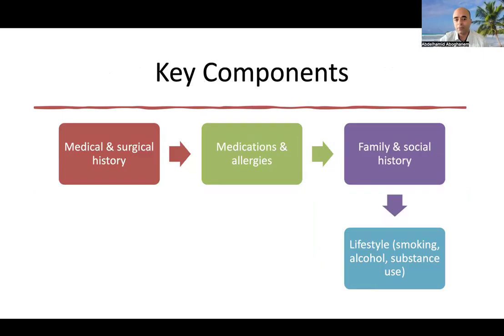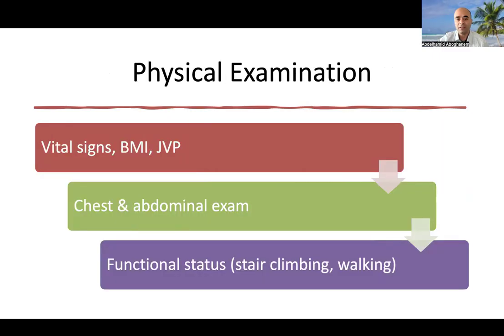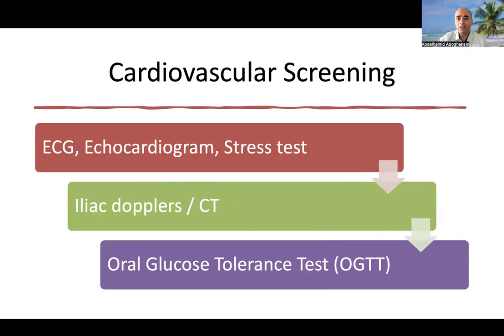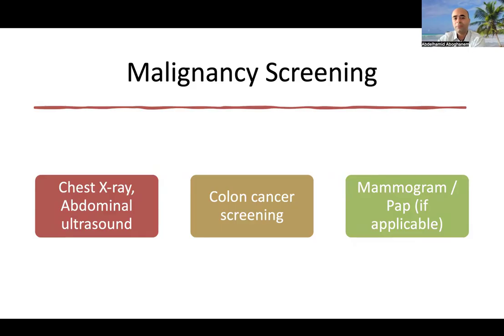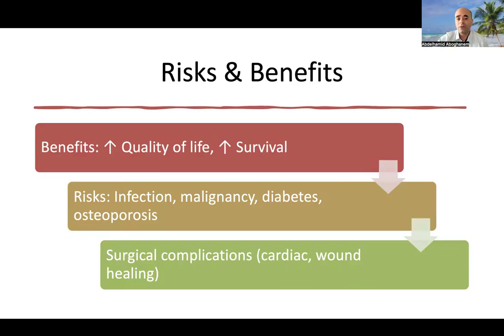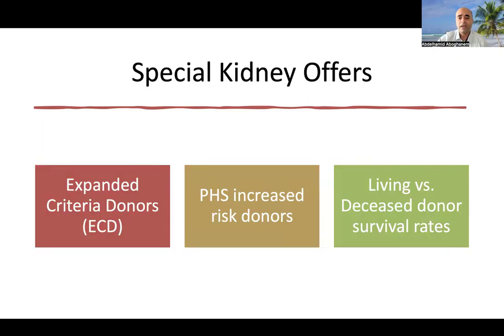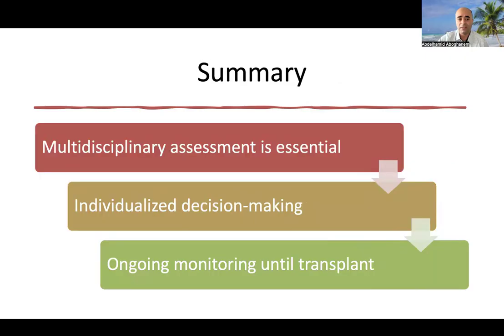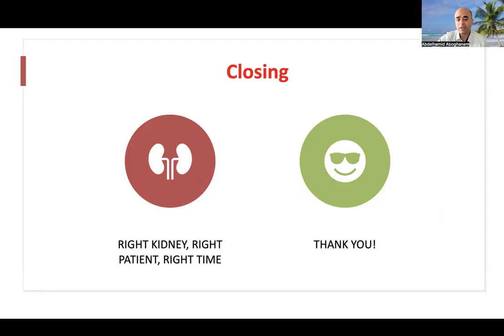RECIPIENT WORK UP CLINICAL PEARLS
السلام عليكم ورحمة الله وبركاته وبعد الصلاة والسلام على سيدنا وحبيبنا ونبينا ومعلمنا وقدوتنا محمد صلى الله عليه وسلم تم تخصيص القناه لعلم ينتفع به وتبسيط المعلومه للمهتمين بأمراض الكلي وزراعة الكلي في صوره اكلينيكيه ميسره ونسالكم Dr Abdelhamid Aboghanem Nephro الدعاء بالصحه والستر والبركه والصلاة والسلام على رسول الله